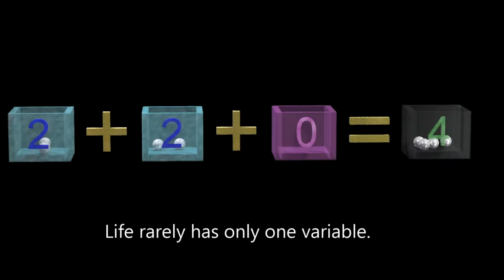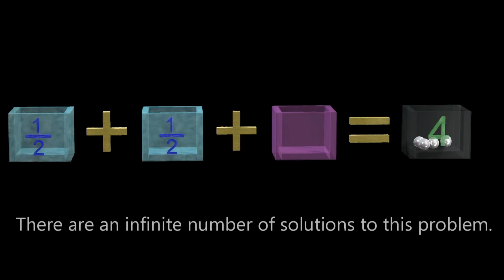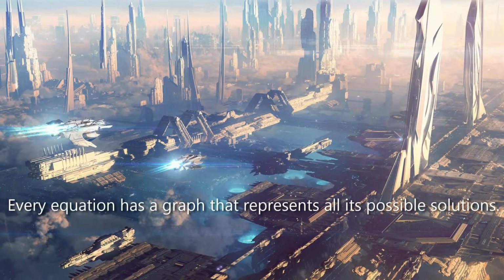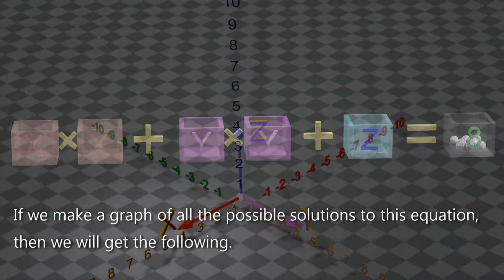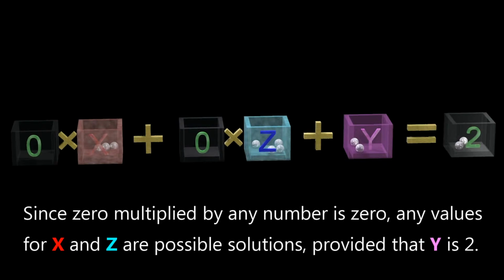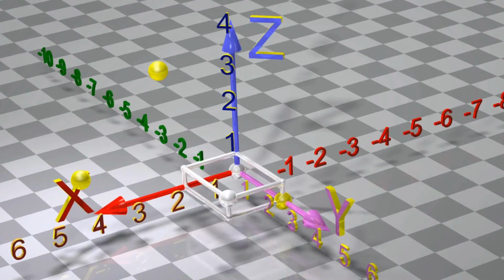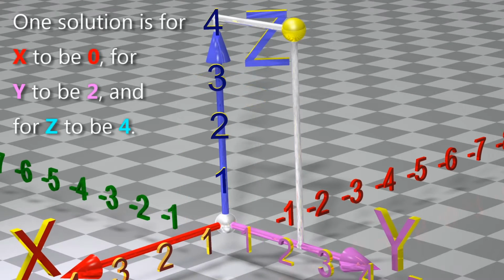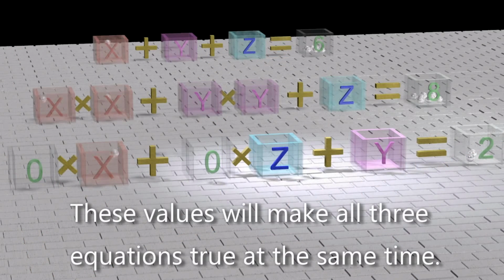algebra and mathematics part 1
lgebra is a branch of mathematics that uses mathematical statements to describe relationships between things that vary over time. These variables include